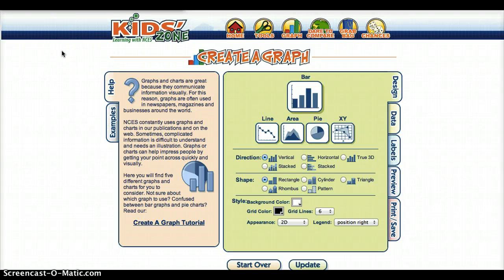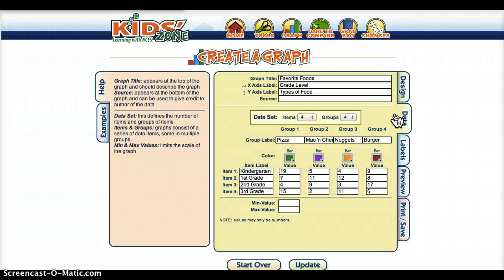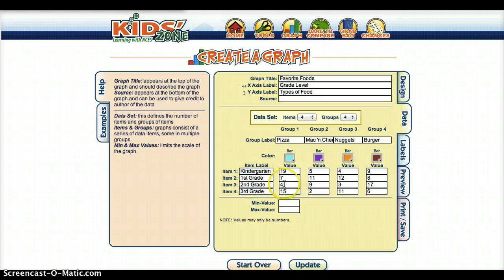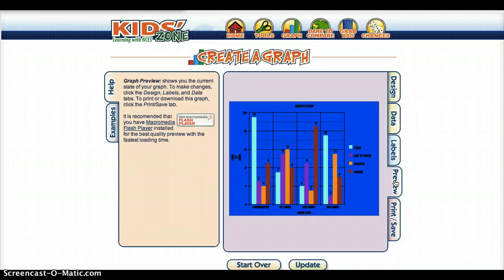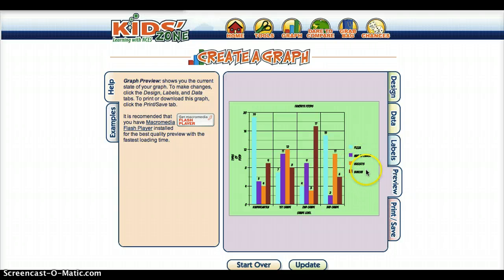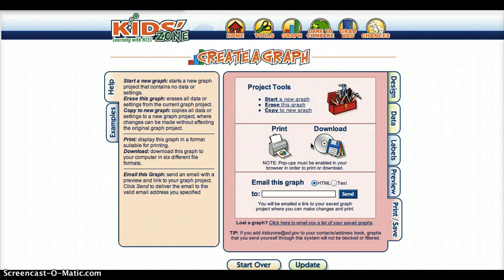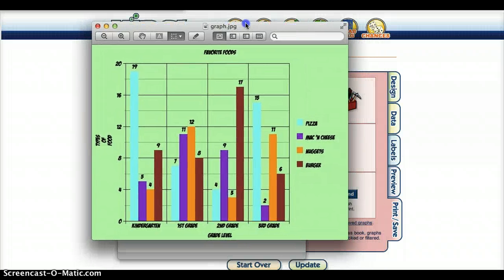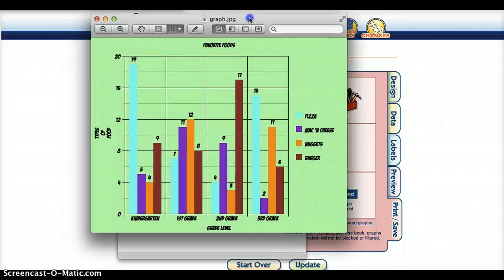Create a Graph by KidZone